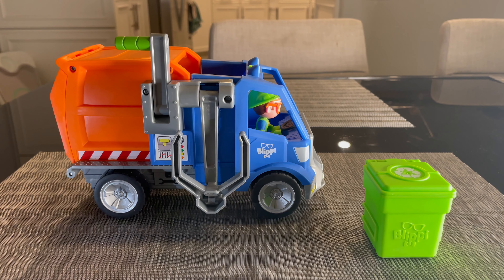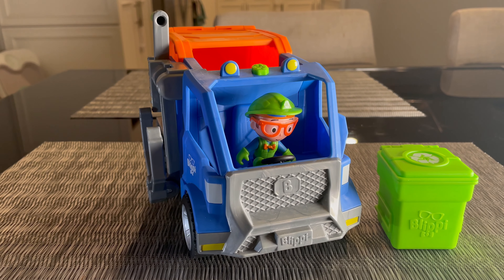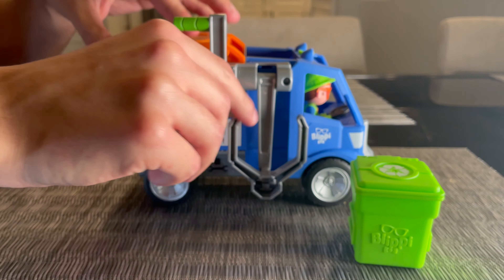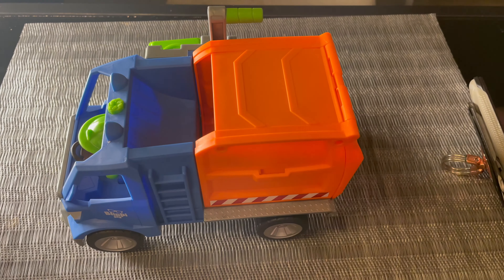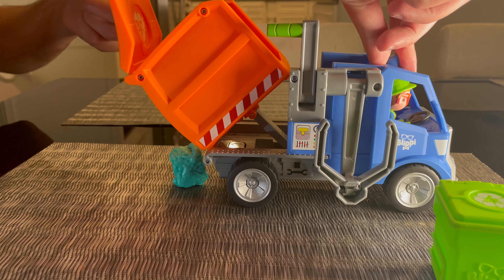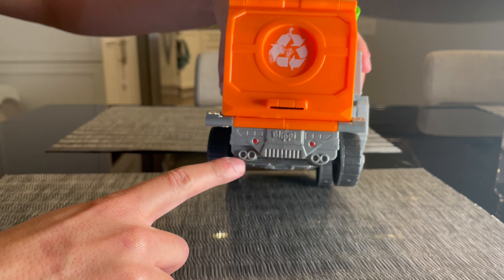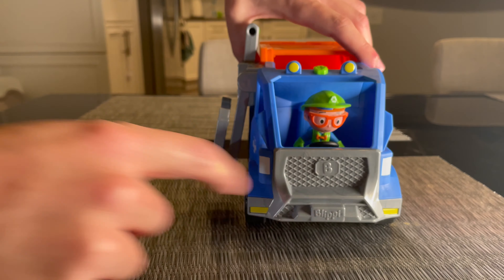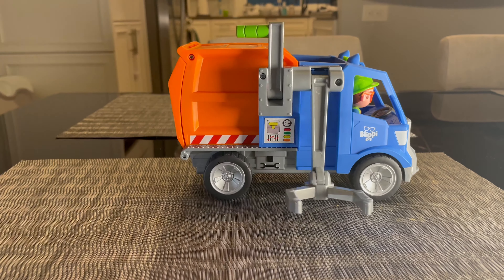Blippi Recycling Truck Toy Review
Want one? $22.99 as of Christmas Even 2020 (12/24/20). This is the Blippi brand recycling truck toy that comes with 2 garbage containers, a Blippi figurine, and 2 trash cubes. The toy has a folding arm that lets you pick up the garbage container and dump it into the truck. Then the back of the truck, the entire orange compartment can be used as a dumptruck to let the trash flow out to the garbage dump! Super cool toy to help kids learn how their favorite neighborhood trash trucks operate.